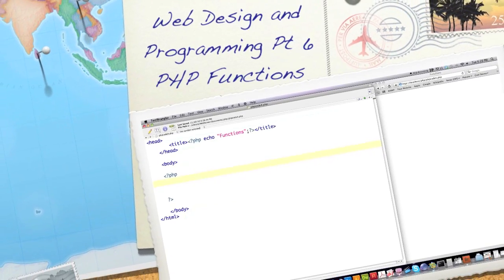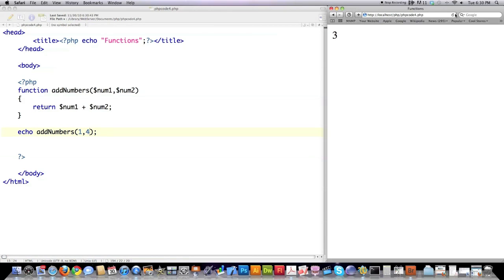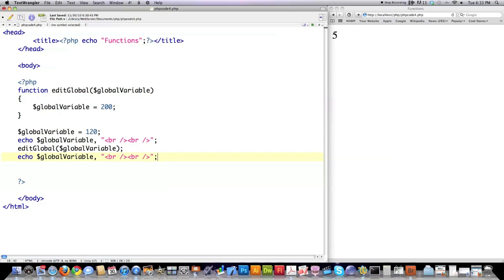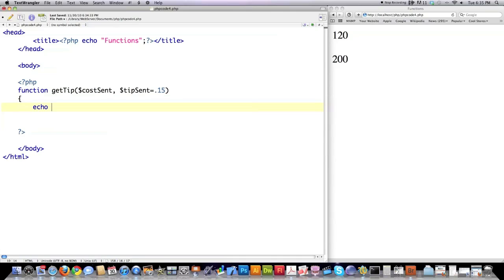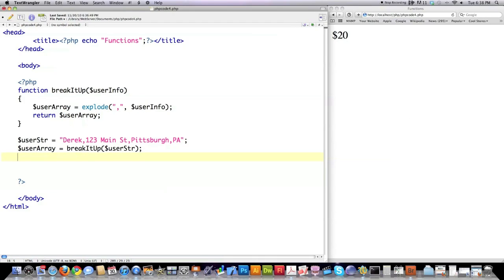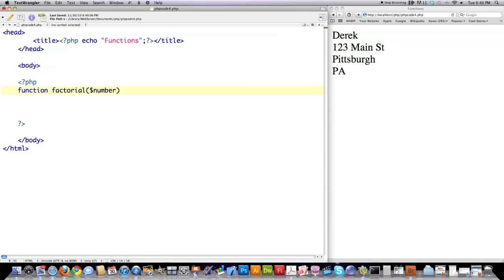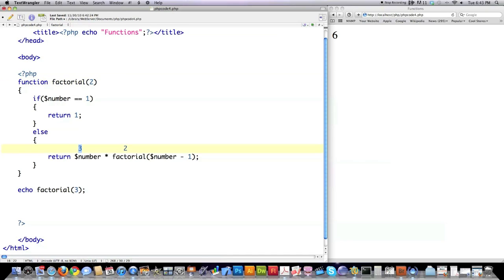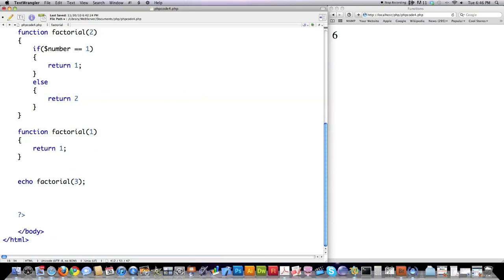Web Design and Programming Pt 6.mov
PHP Functions: How to Create Functions : How to work with Function Attributes (Variables) : How to Pass Multiple Attributes to and from Functions : What Does Scope Mean (Local vs. Global) : What is Recursion